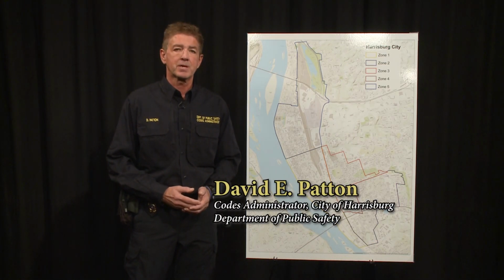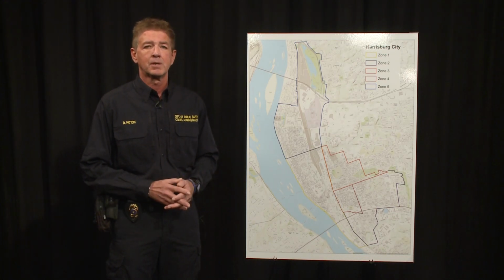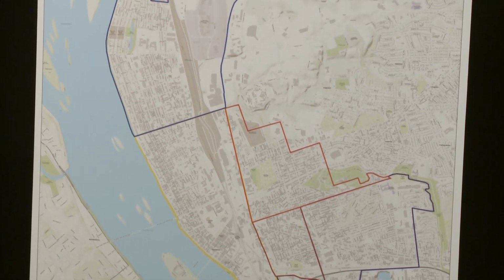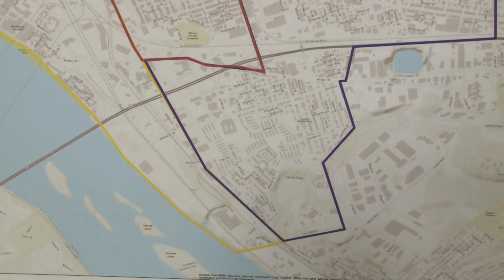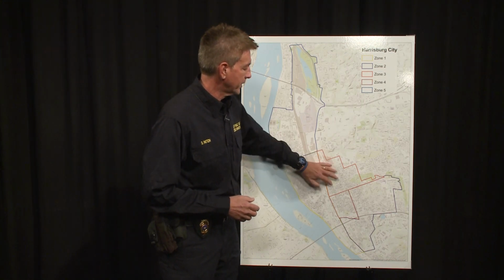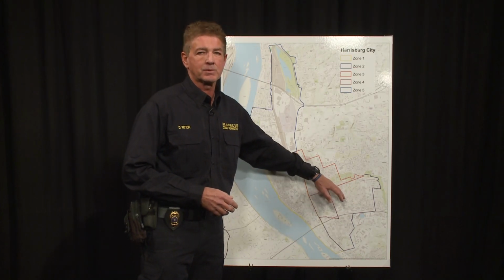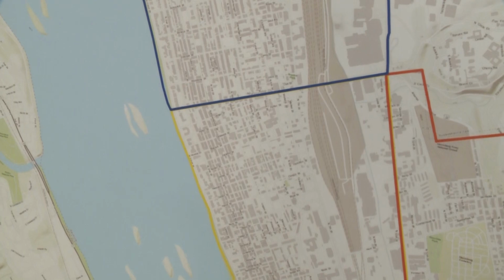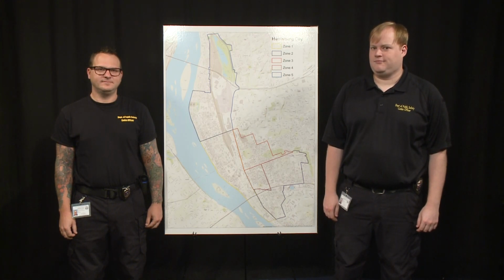New Codes Enforcement Zones in Harrisburg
[Video: Dec 2018]